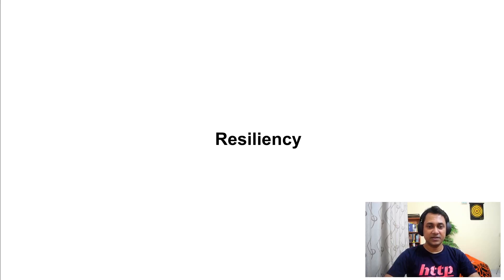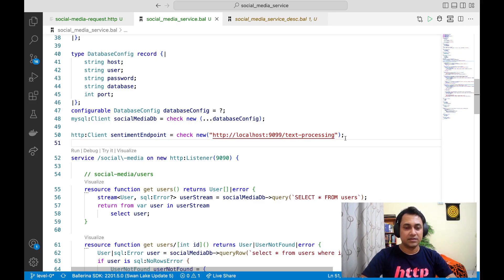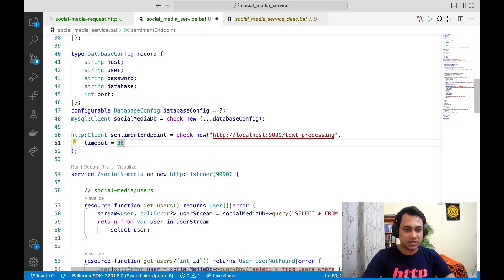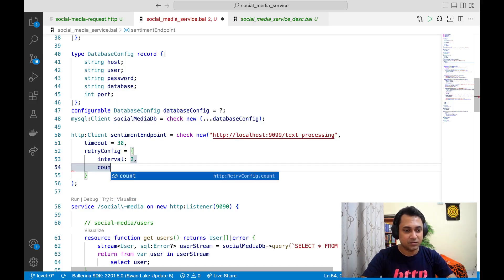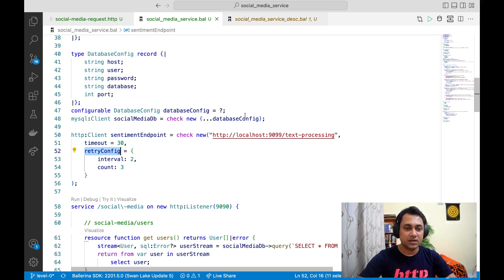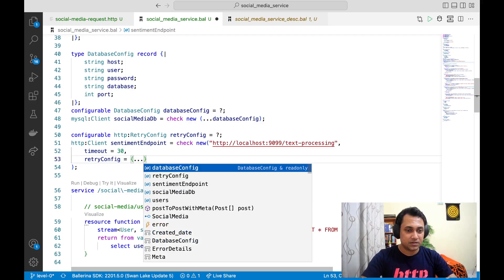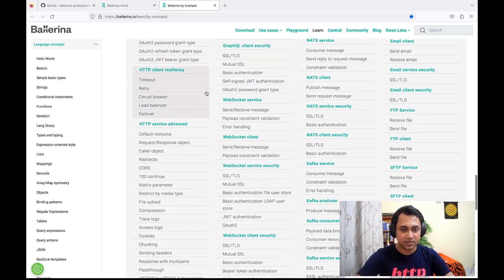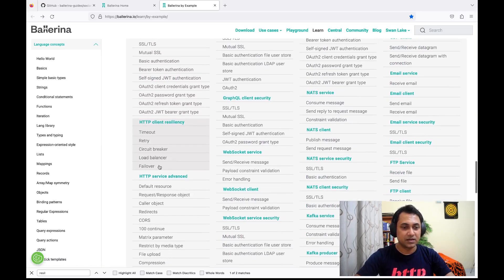Resiliency in the Ballerina Programming Language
This video is part of the introductory Ballerina training series on Integration with Ballerina. It's designed to help you learn and apply Ballerina for integration scenarios.

In this YouTube video, Ballerina team member Shafreen Anfar discusses the concept of resilience in networking and demonstrates how to handle network failures using resiliency features in Ballerina. The video explains that network failures can occur, and if they are transient, resiliency features can be employed to handle them effectively.

Shafreen focuses on setting timeout and retry configurations to deal with network failures. He shows how to set the timeout value in seconds, specifying that the client will time out if a response is not received within the specified timeframe. Additionally, he demonstrates how to configure retry intervals and the maximum number of retries.

The video suggests that these configurations can be made as configurable variables to adapt to different environments. Shafreen briefly mentions circuit breaker configurations but does not delve into the details.

The video concludes by emphasizing the flexibility of configuring resiliency features in Ballerina and encourages viewers to explore the examples and documentation available on the Ballerina website for further information on resiliency and related configurations.